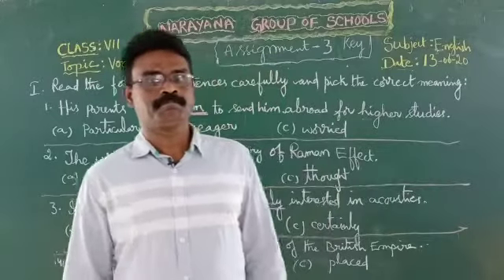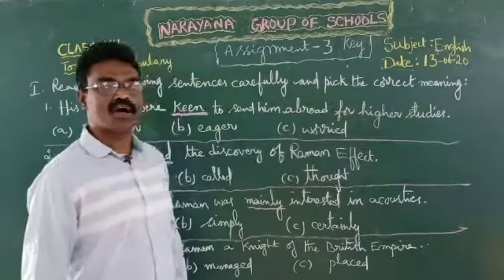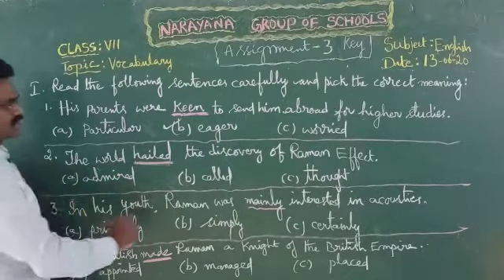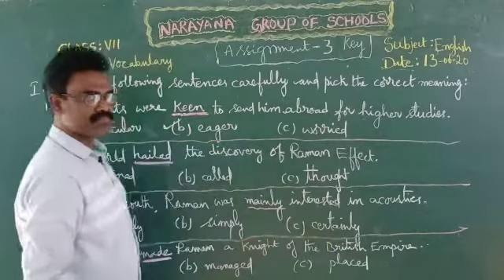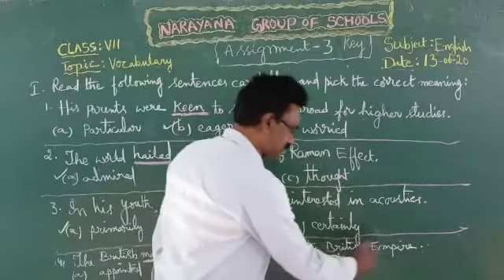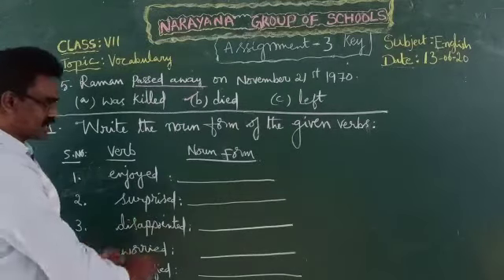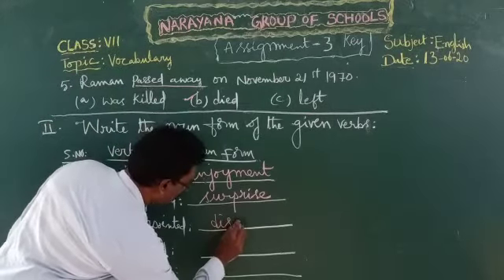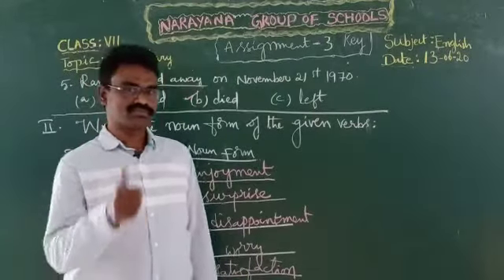AP CLASS 7 ENGLISH UNIT 2 13 06 20